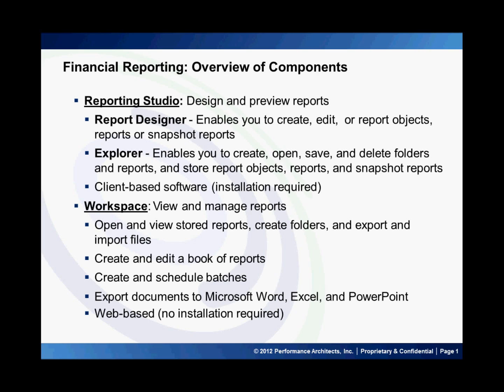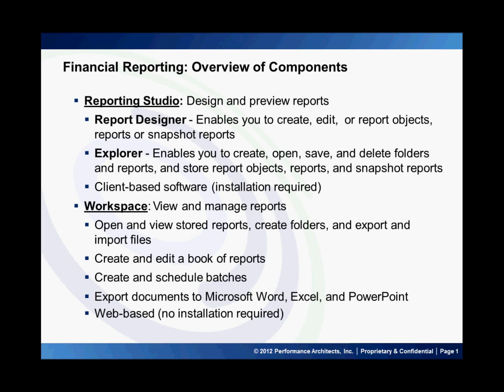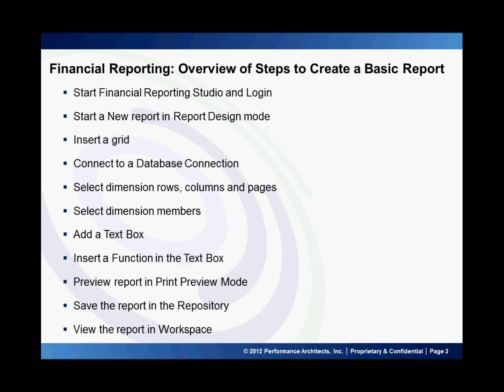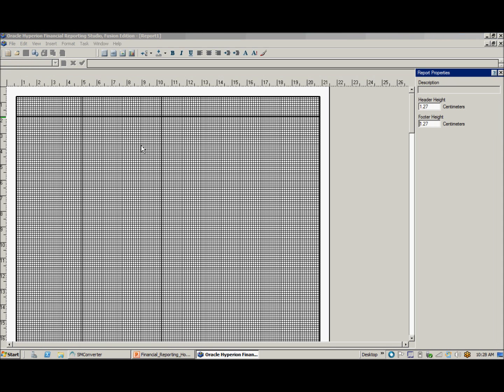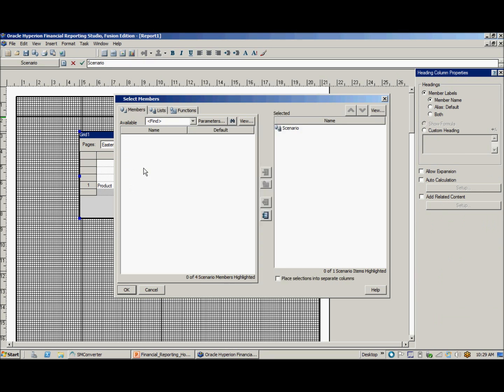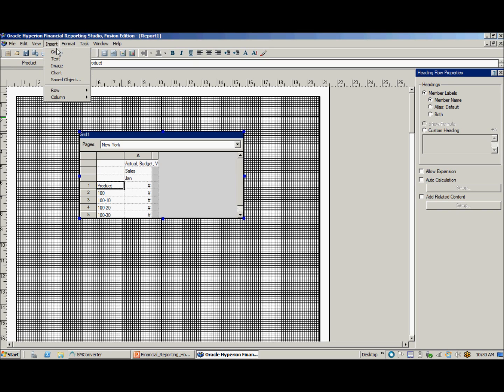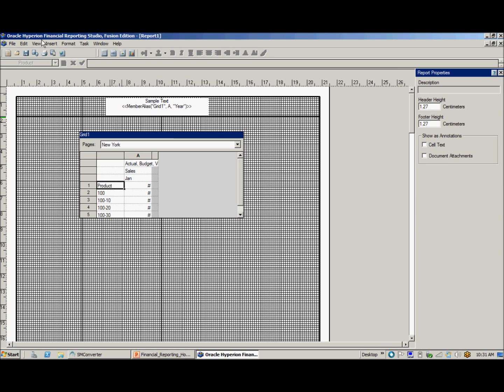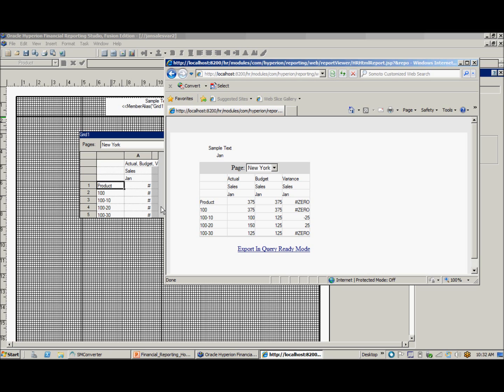Oracle Hyperion Financial Reporting v11.1.2.1: Creating a Basic Report Using Reporting Studio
This Performance Architects How To provides a brief overview of Oracle Hyperion Financial Reporting and includes detailed steps and a demonstration of creating a basic report using the Reporting Studio.